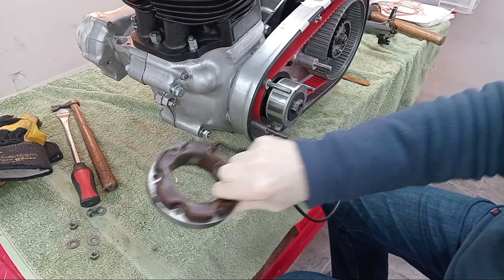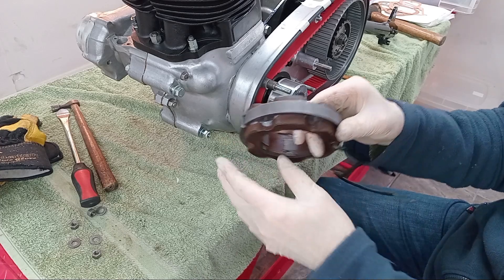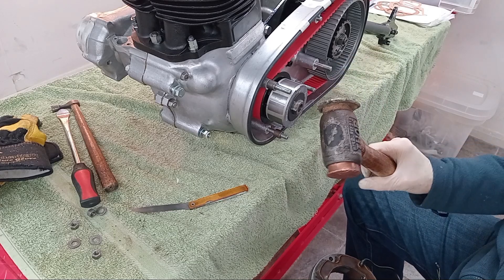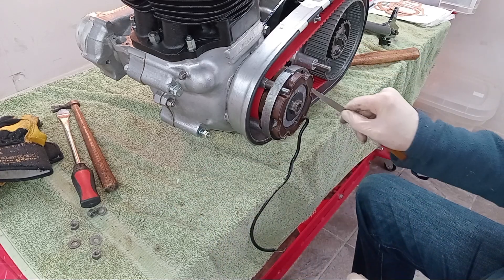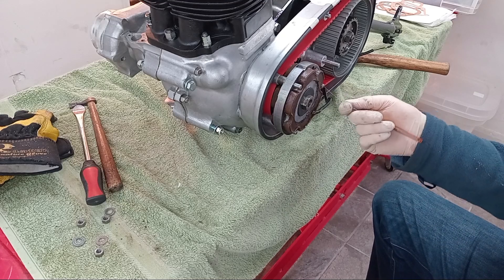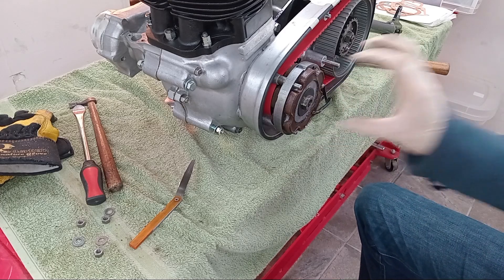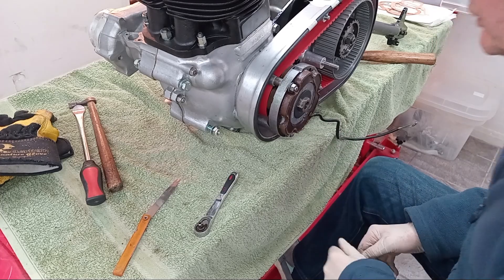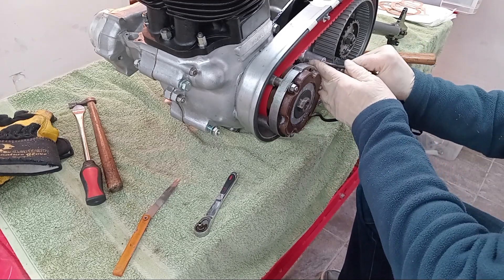Norton Commando Engine Rebuild. Part 62: Fitting the Stator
This video is part of a series covering the full strip down and rebuild of a MKII 850 Norton Commando engine. This particular video shows the stator being fitted around the rotor, and being adjusted to ensure a minimum gap of 8 thou all the way round between the rotor and the stator. The nuts holding the stator in place are then tightened to 15 ft lbs.